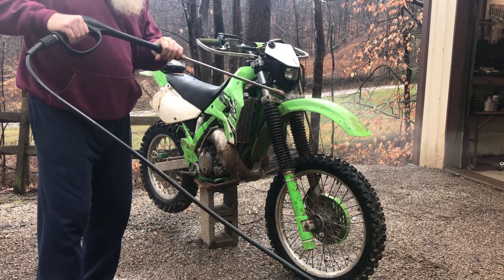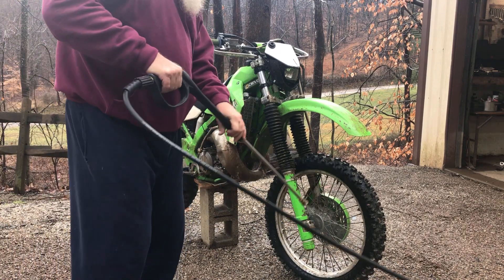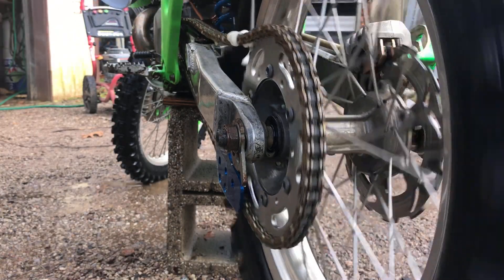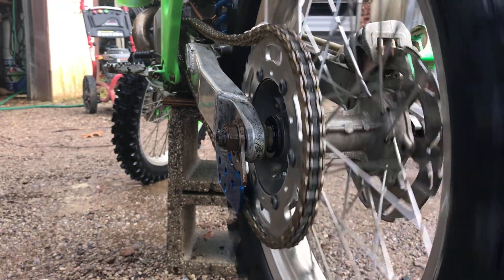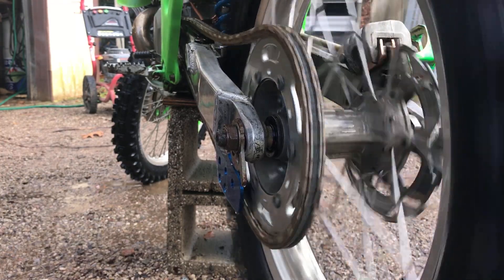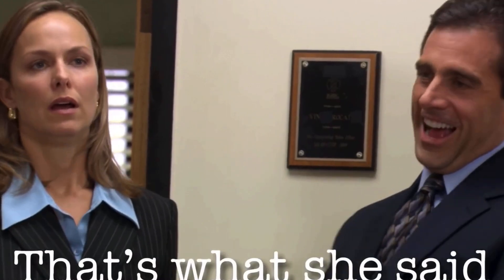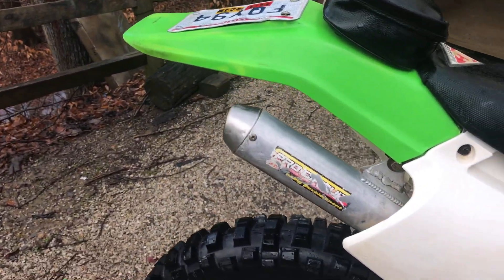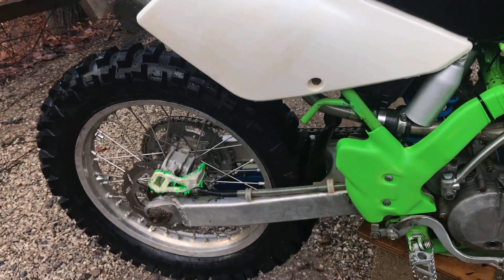I Get It Wet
Well i decided to make a fun little clean video and just having fun with it. Thank you all for continuing to watch my videos and my shenanigans. Let me know how you liked my lube job?